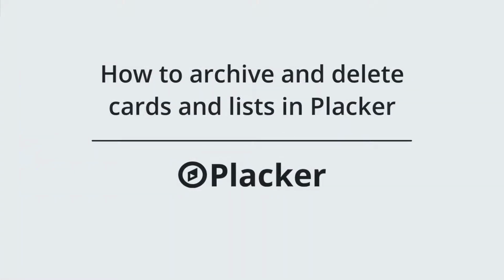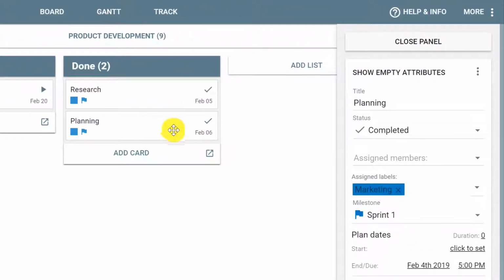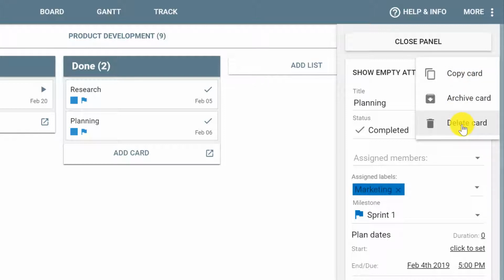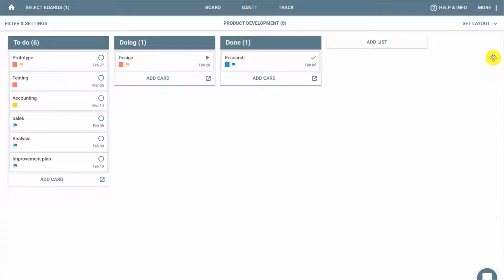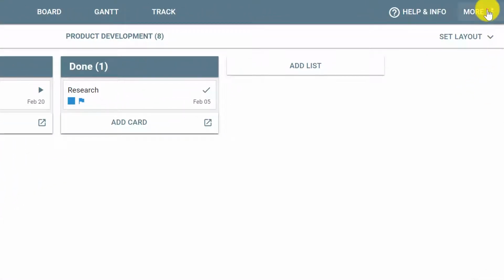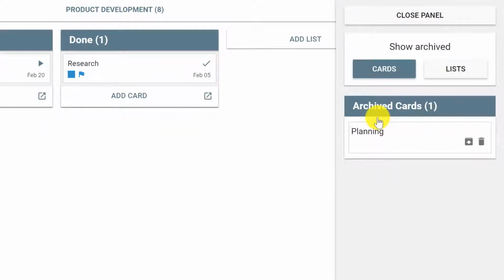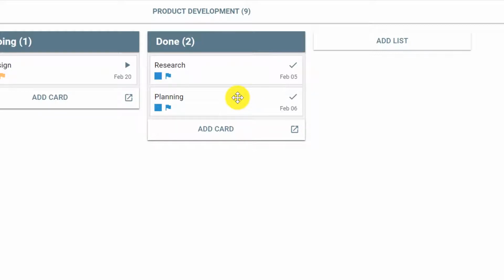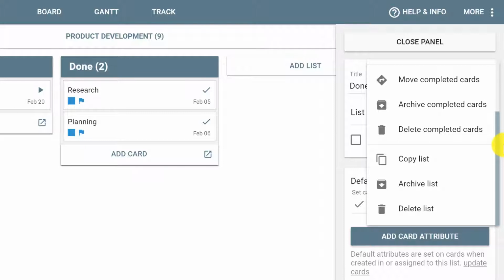How to archive and delete cards and lists in Placker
Learn how to archive and restore cards using Placker Board view.